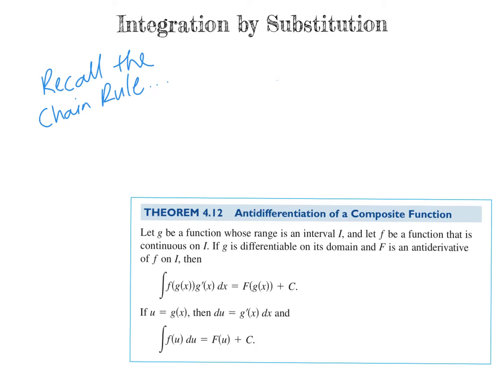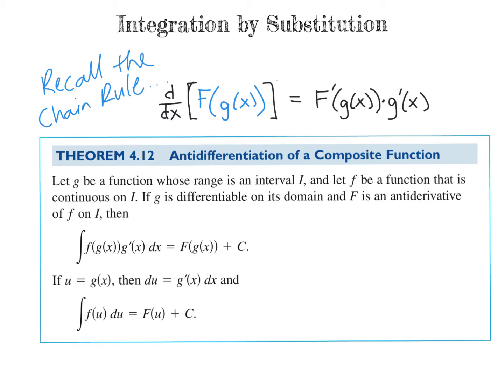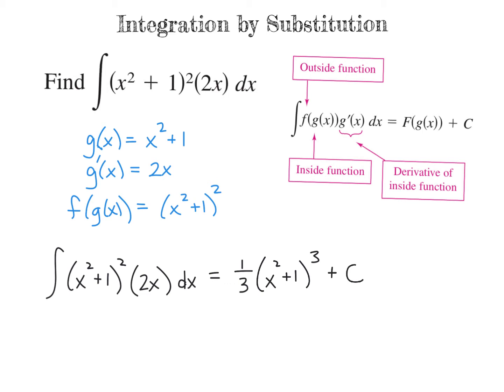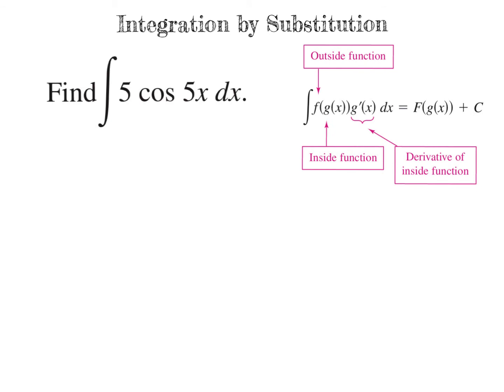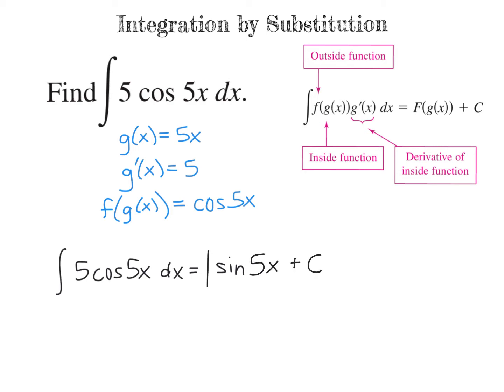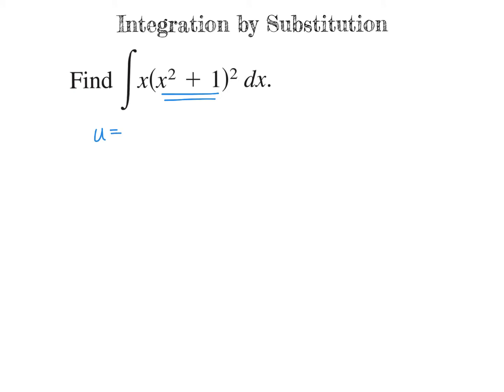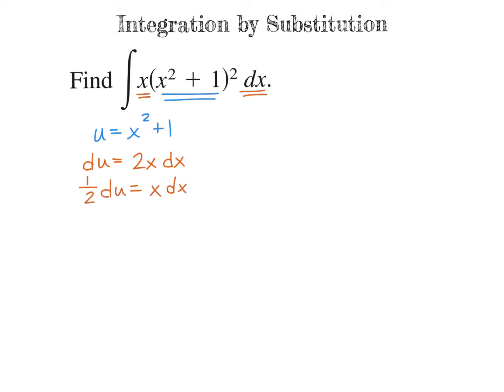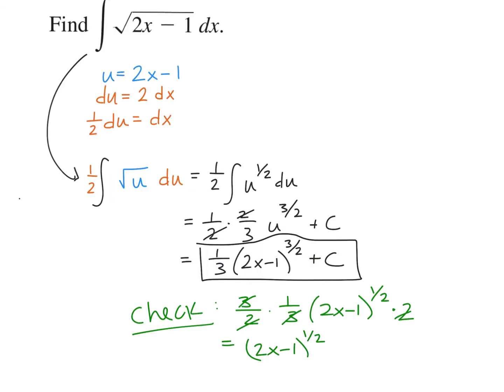4.5 Pt I Integration by U-Substitution (Indefinite Integrals)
00:00 Intro / Recall the Chain Rule
01:11 Antiderivative of a Composite Function
02:20 Ex 1 - Integrate Composite Function [using f(g(x))g'(x)]
05:24 Ex 2 - Integrate Composite Function [using f(g(x))g'(x)]
07:22 Ex 3 - Integrate Composite Function [using u-substitution]
12:08 How to Determine "u" for a u-substitution
12:44 Ex 4 - Integrate Composite Function [using u-substitution]
15:41 Ex 5 - Integrate Composite Square Root Function [using u-substitution, with extra "x"]
22:29 Ex 6 - Integrate Composite Trig Function [using u-substitution]
27:37 Final Comparison of Two Integrals